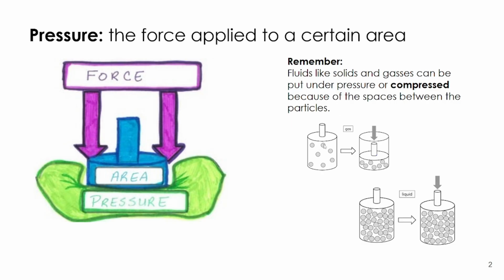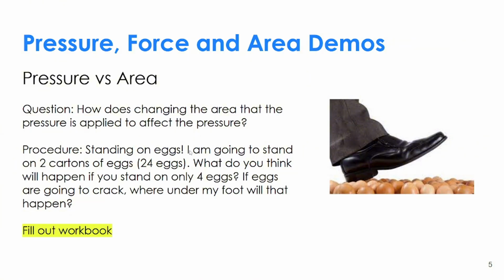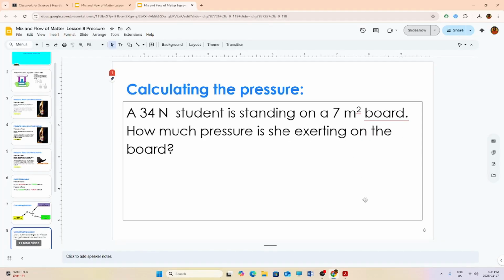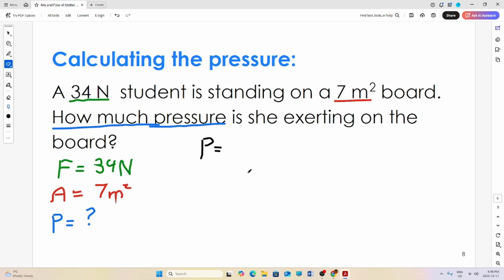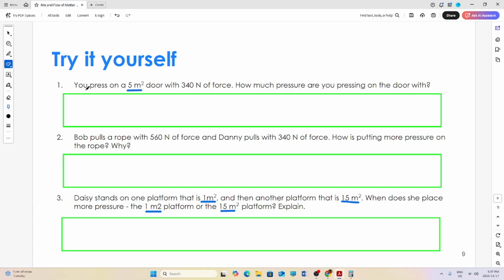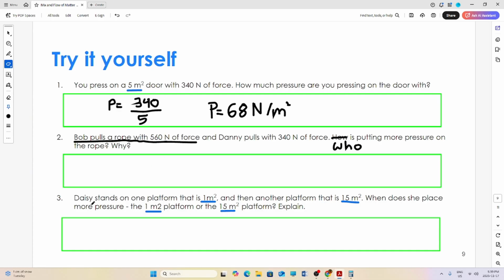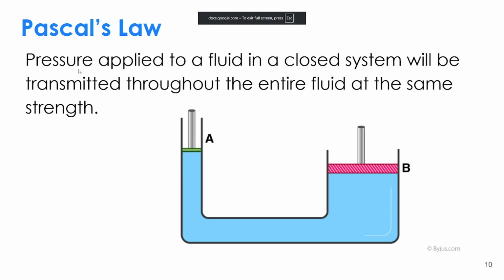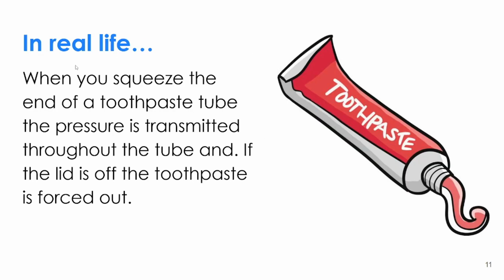Mix and Flow of Matter Lesson 8 Pressure